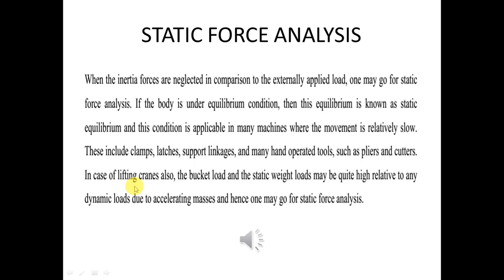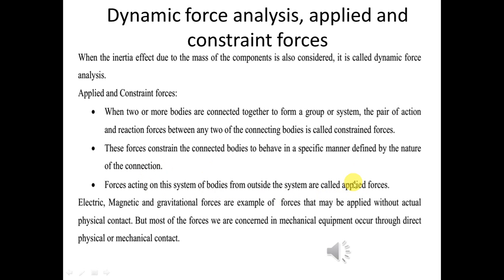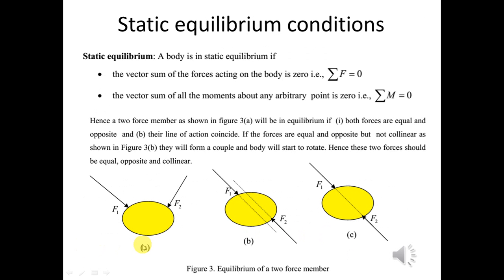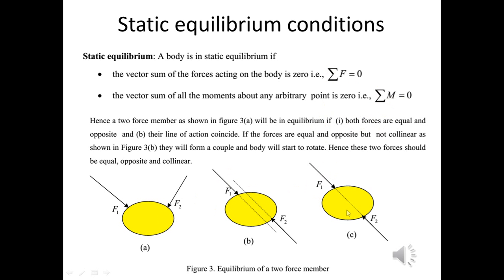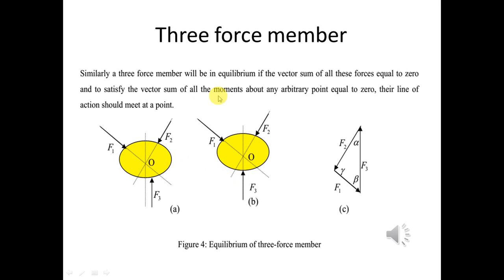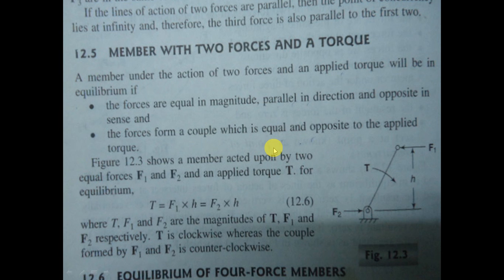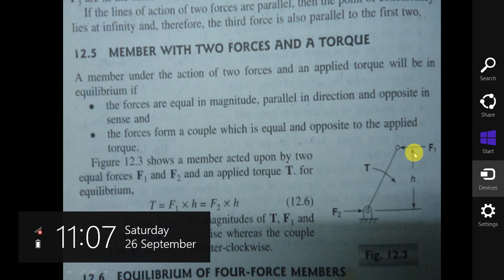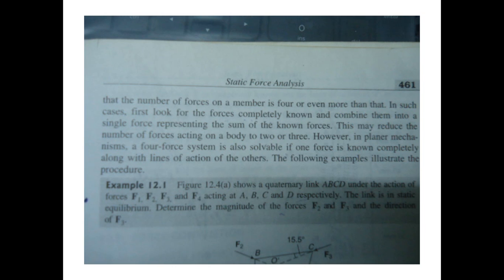Static force anlaysis part1